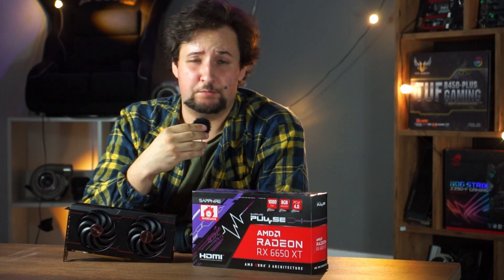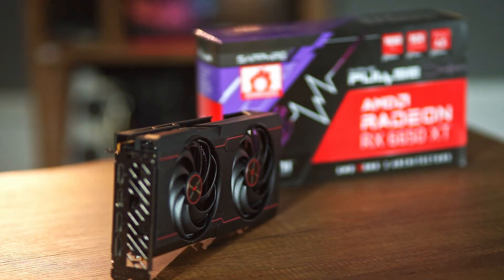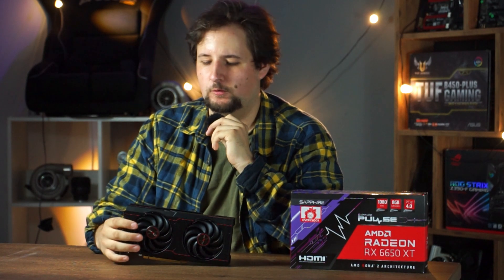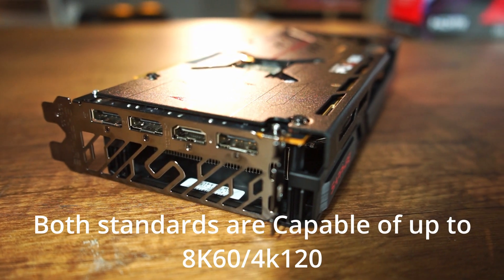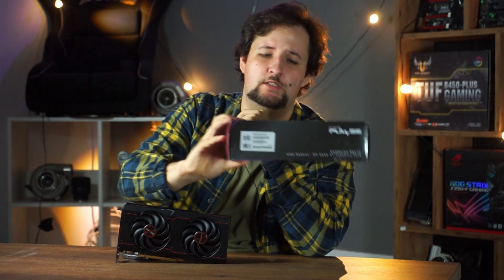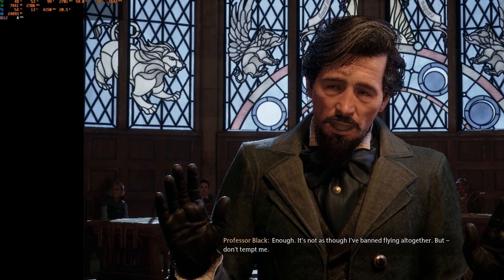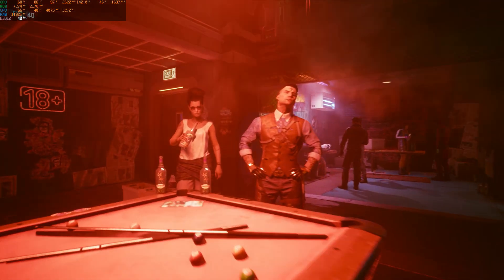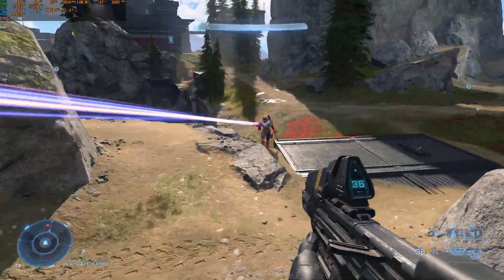This is the best budget Graphics card 2024 | Radeon RX 6650 XT Review | Raytracing, WQHD etc.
In this Video we will be testing the Radeon RX 6650 XT in this case from sapphire. What can this card do? is it only capable of handling Gaming at 1080P or is 1440P possible? We also test the cooler thats on it and see what else we can find interesting about it.